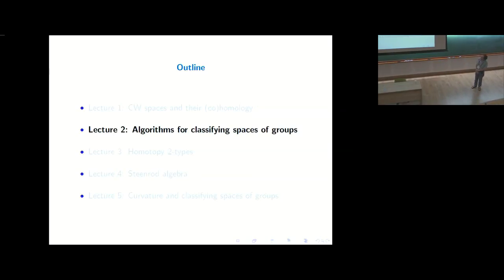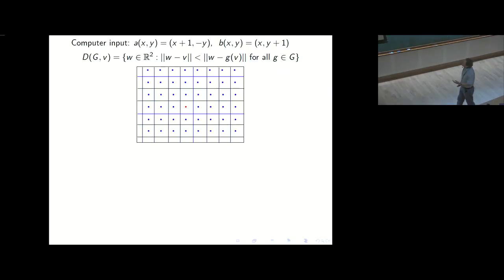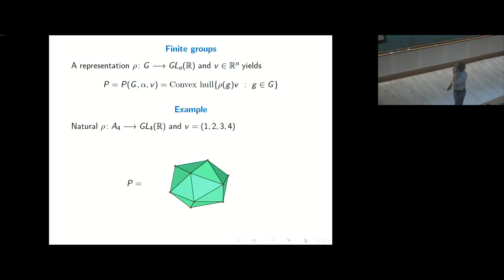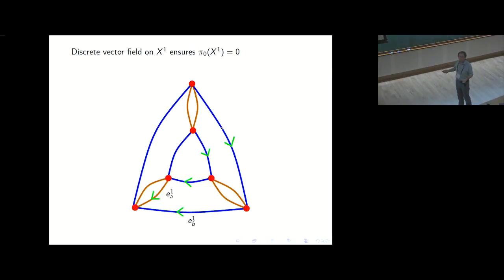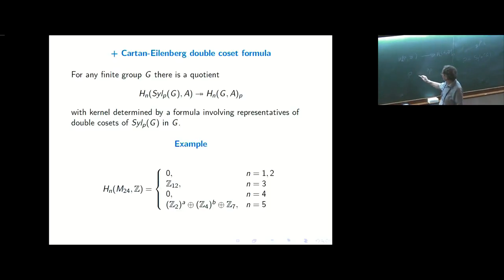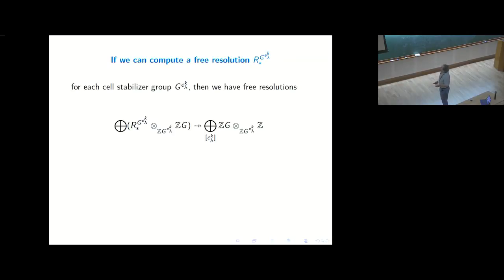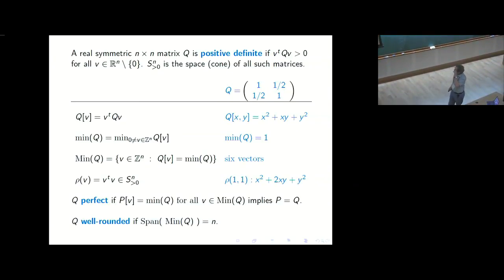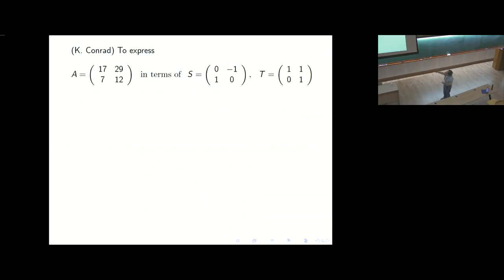Homological Algebra(Homo Alg) 2 by Graham Ellis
DATE & TIME
05 November 2016 to 14 November 2016
VENUE

0:00:00 Group Theory Computational Methods
0:00:08 Group theoretic structures for van Kampen theorems -2
0:00:11 Outline
0:00:32 But first: answers to some questions on yesterday's material
0:02:54 Hn (G, Z) = Hn(Hom ZG(C* (EG), Z))
0:04:57 Computer input: a(x, y) = (x + 1, -y), b(x, y) = (x, +1)
0:09:16 Constructions such as homomorphisms Hn (G, M) -Hn(G', M) need contractibility of EG
0:11:02 Crystallographic groups
0:11:54 The Bieberbach group G=SpaceGroup(3,165) has ten combinatorially distinct fundamental domains D(G, v).
0:13:26 Finite groups
0:14:49 Non-free ZG-resolution C*P
0:17:11 Example where c*P is free
0:18:52 Let's compute X = EG for G = S3
0:24:51 + Cartan-Eilenberg double coset formula
0:28:49 A perturbation lemma
0:32:49 Lemma (C.T.C. Wall)
0:34:01 If we can compute a free resolution R*Gk lambda
0:35:05 Free resolutions for nilpotent groups G
0:35:57 where, for abelian groups G
0:36:08 Free resolutions for
0:36:42 Some computations using above techniques
0:41:54 Theorem (Voronoi)